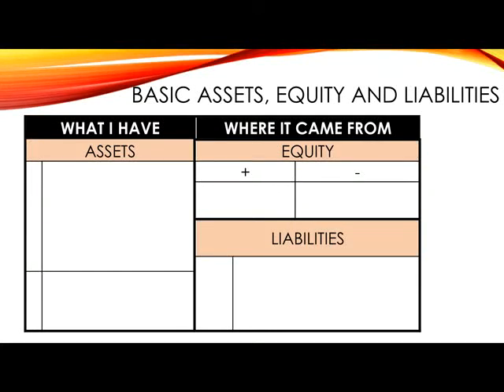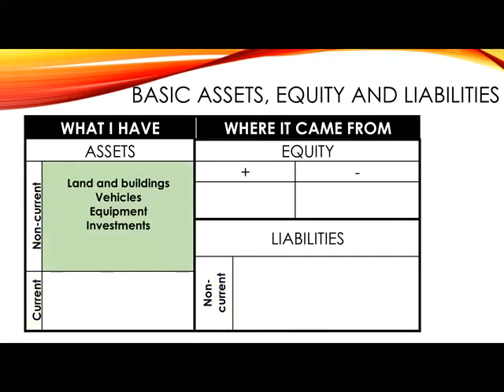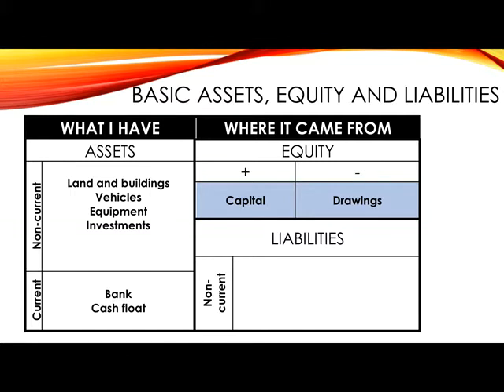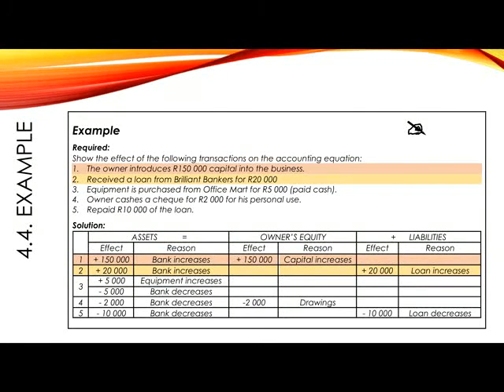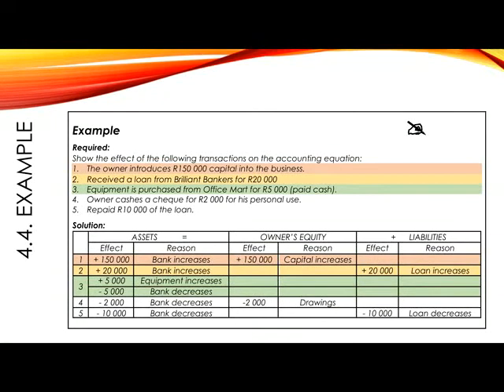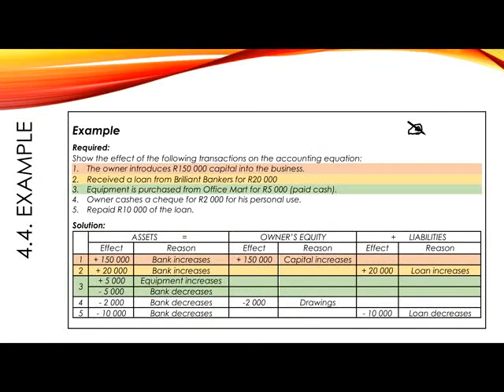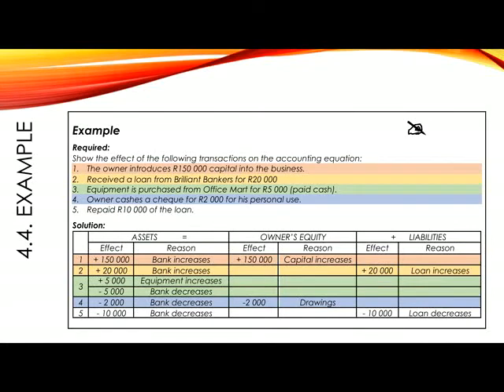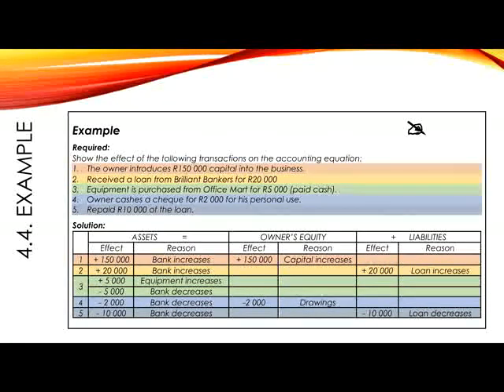8.4. Accounting concepts (lesson 4.1.)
Example 4.4. showing the effect of simple transactions on the accounting equation is worked through. (EMS Grade 8) Need more help? Online lessons can be booked with Barbs